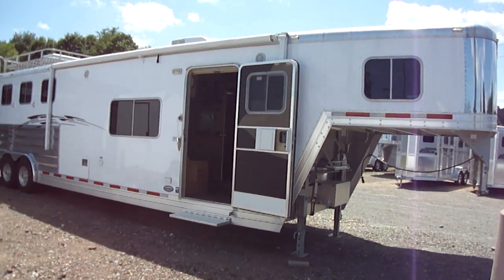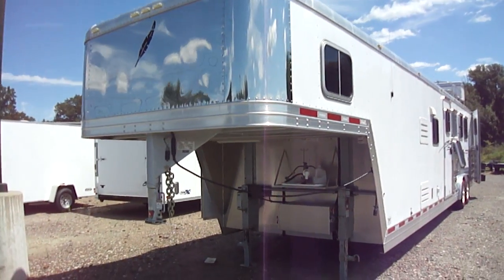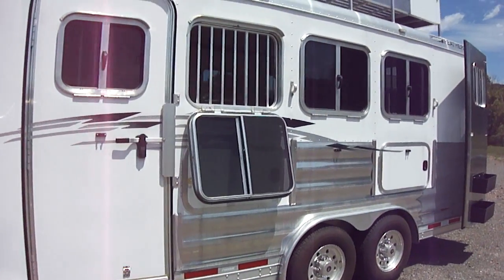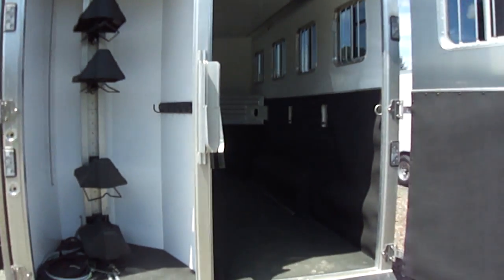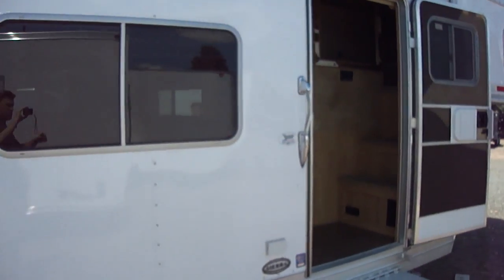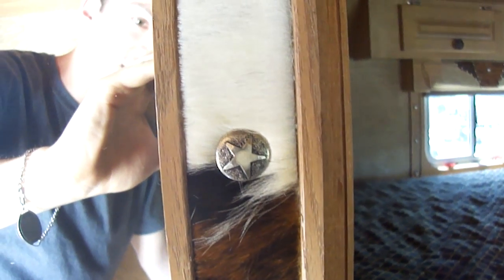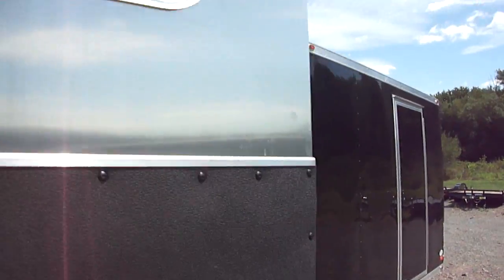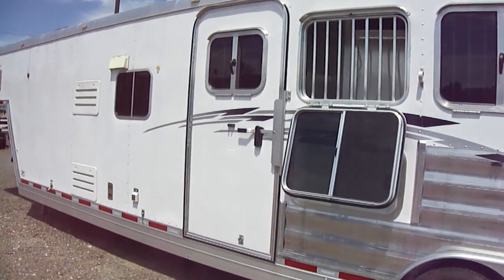The Trailer Depot- Featherlite Four Horse Slant trailer with Living Quarters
Condition: New - 2008 (leftover- never titled)
Size: W: 8' x L: 30'
Material: Aluminum
Warranty: 8 Year
List Price: $81000
Hitch: Gooseneck
Axles: 2
Brakes: on 2 axles
GVWR: 16000
Curb Weight: 9925

Lowered to 64,900! BLOWOUT PRICE $67,500 NEEDS TO MOVE!!! This rolling masterpiece is loaded to the withers with graphics on the side, aluminum wheels, exterior load and flood lights and a pull out 4 saddle rack. The 12.5 ft living quarters features beautiful tooled look leatherette upholstry, gorgeous light wood cabinets with Texas star door pulls and a flat screen TV. Holds 4 horses, rack on the roof with a ladder up the side.

Lined and insulated horse area, hay mangers, hay rack on roof with ladder, drop down windows and feed bars and a escape door. Rear tack with sliding saddle rack, heat and a/c. Bathroom with shower sink and toilet. Fridge, microwave, range, sink stereo and flat screen TV. Queen bed and convertible couch. Gorgeous interior with tooled leather and horse accents everywhere (even a relief in the shower!) Too many options to list and on blow-out sale of $64900